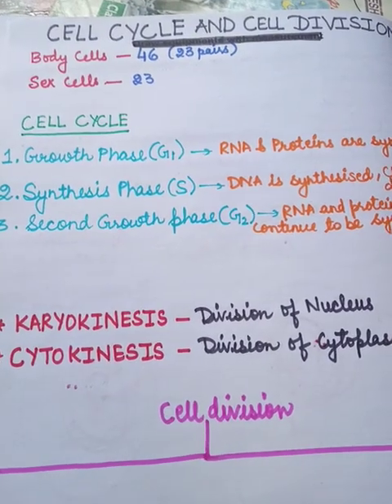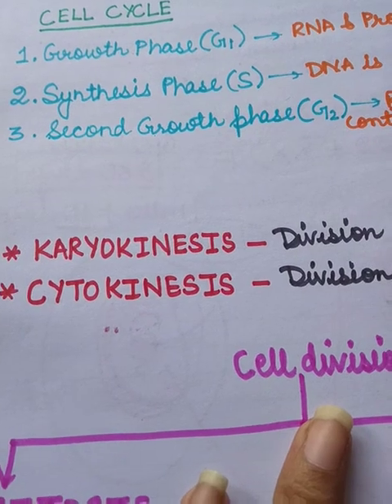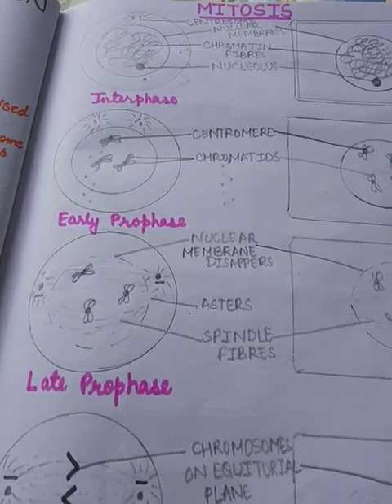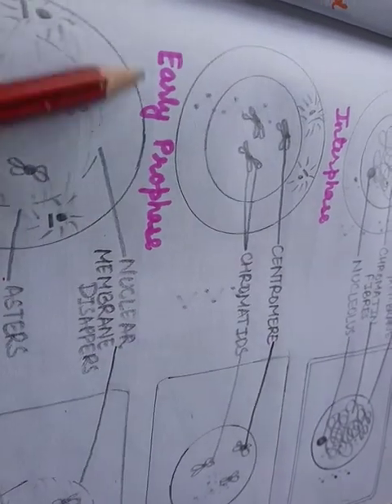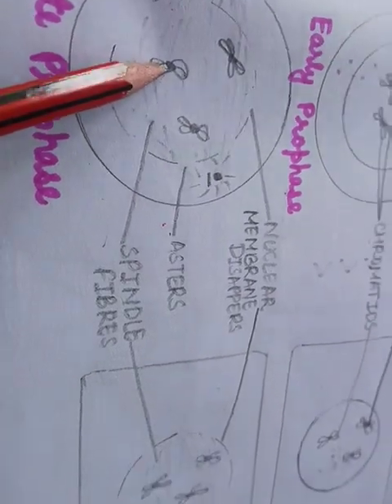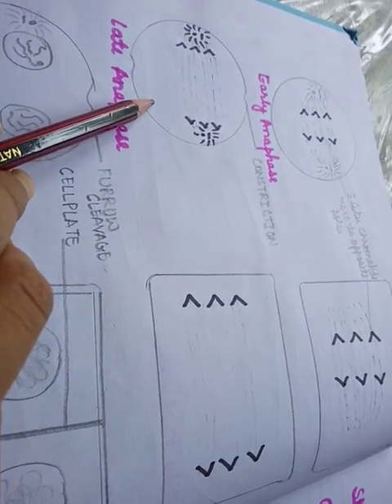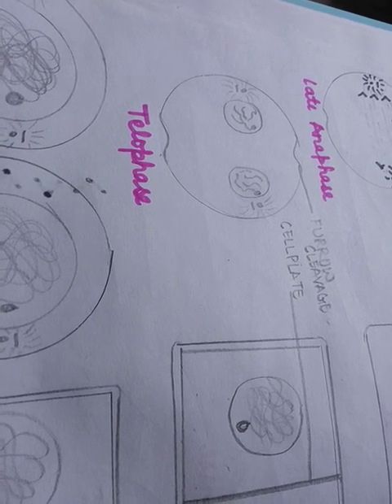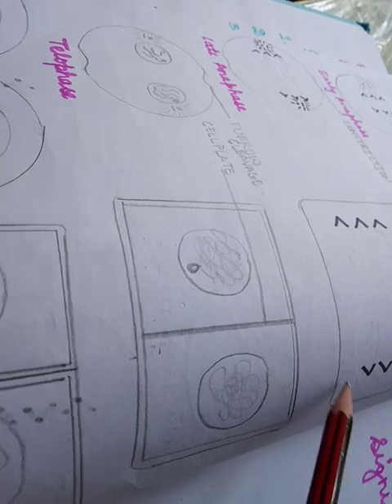STD 10Biology ( Cell division and cell cycle) part-2